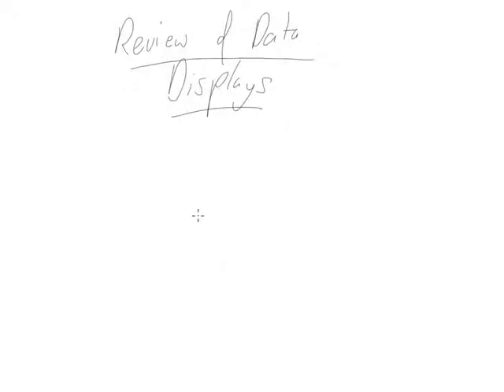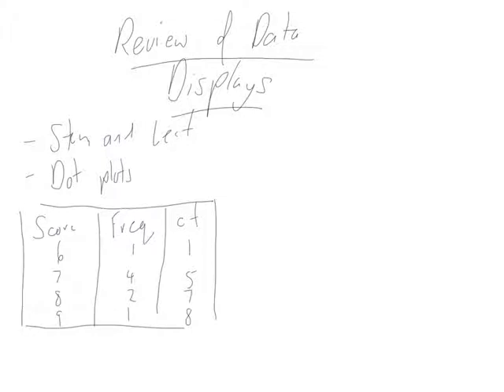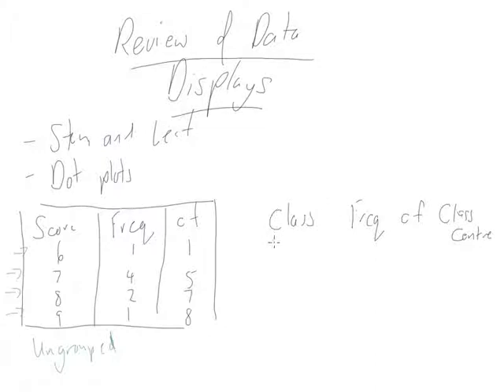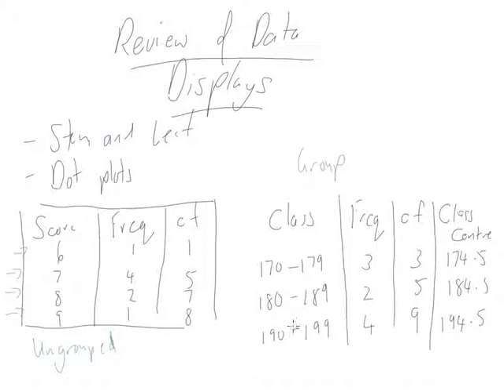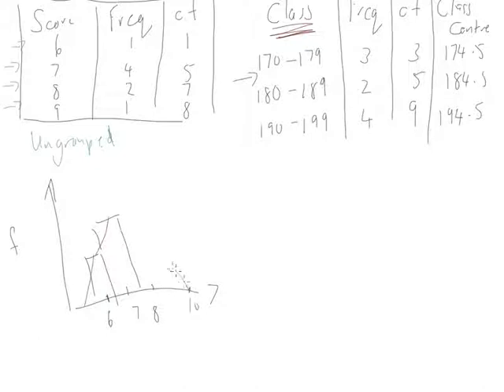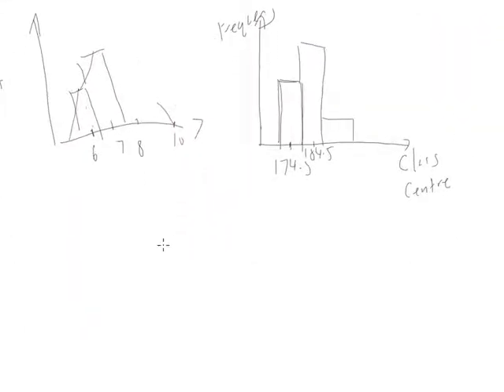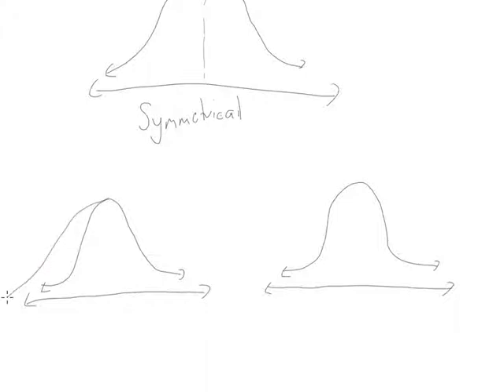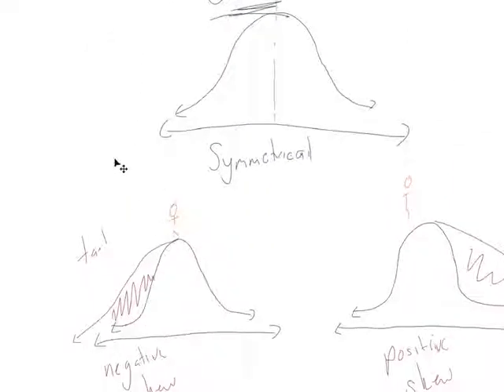Review of Data Displays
We do two things:
- Review data displays from your previous years of Mathematics. We brush over some preliminary work, taking note of big things on Frequency Distribution Tables, Histograms and Polygons, particularly grouping
- Take a look at skew. Describing data as to where tails lie. We describe skew as being either positive or negative